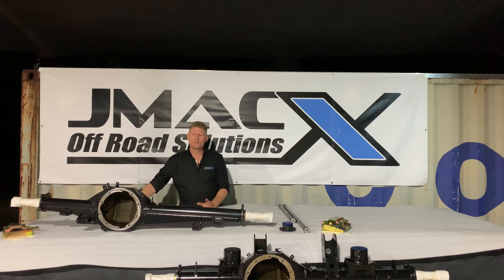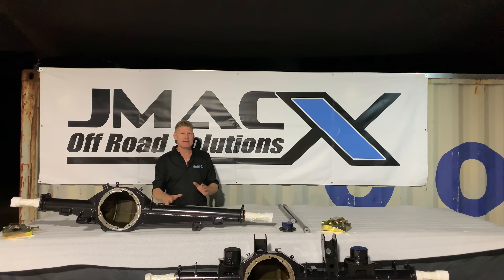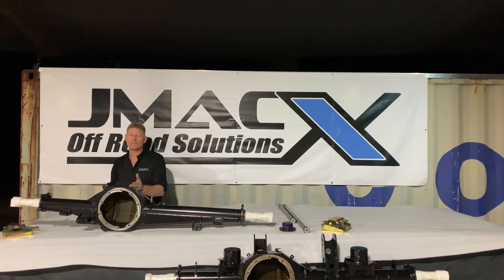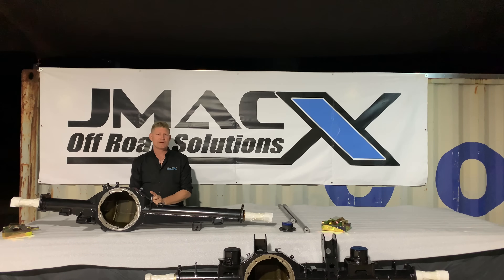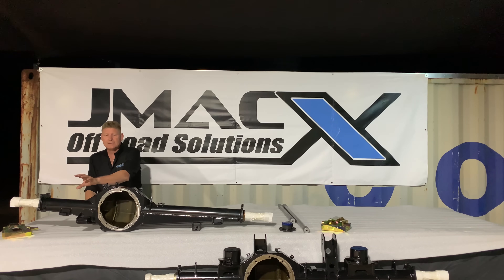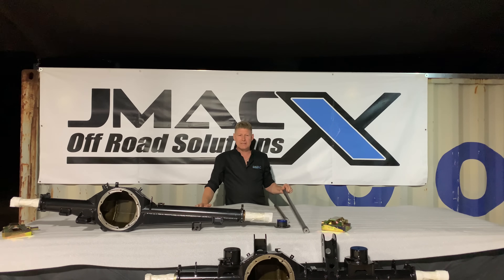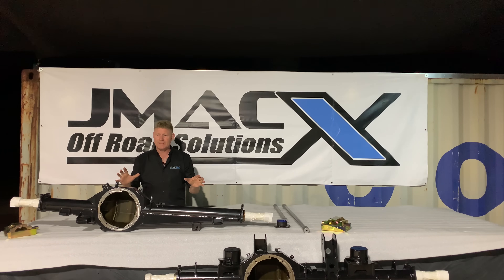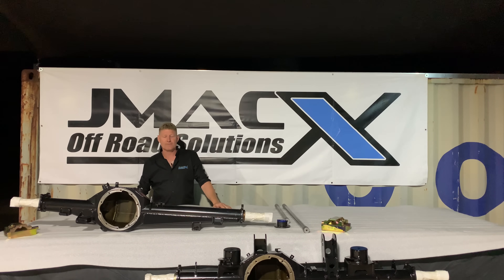Jmacx track corrected diff upgrade tech talk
Jason talks about the realities of axle loads and track correction